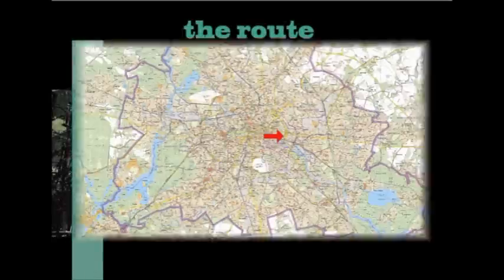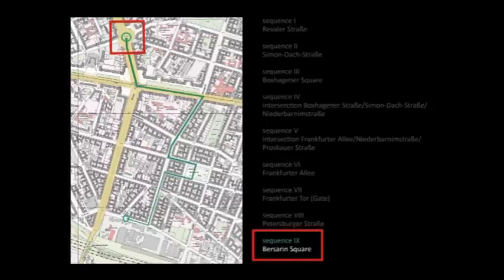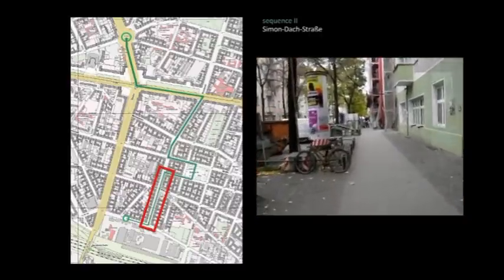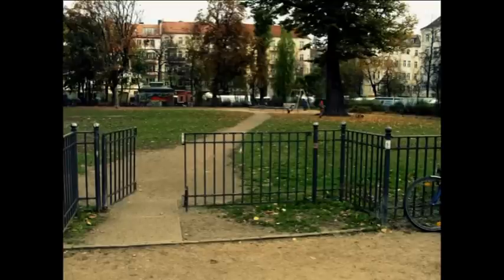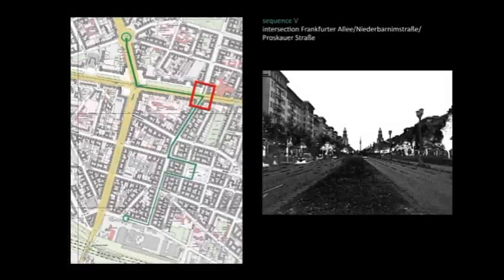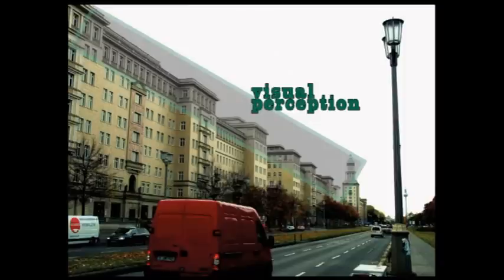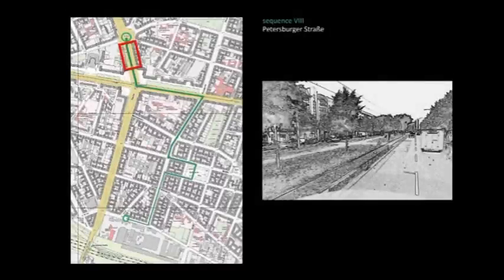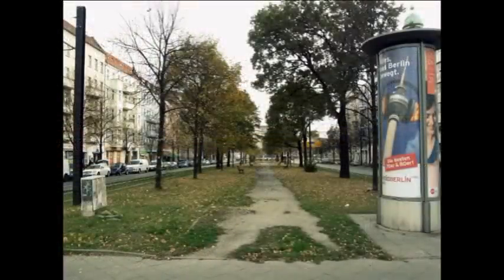Townscape of Berlin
Assignment for the Postgraduate Module "Designing the City" at Oxford Brookes University.